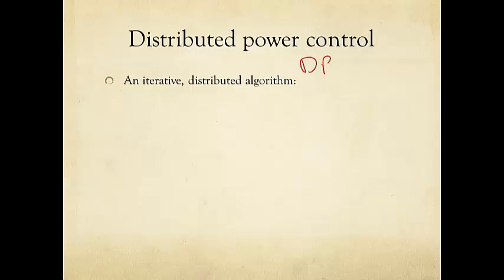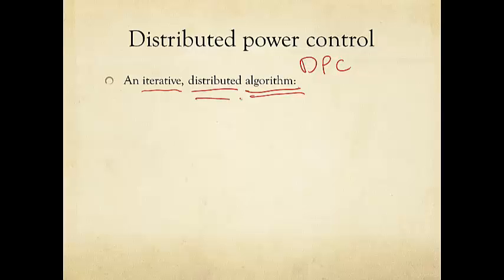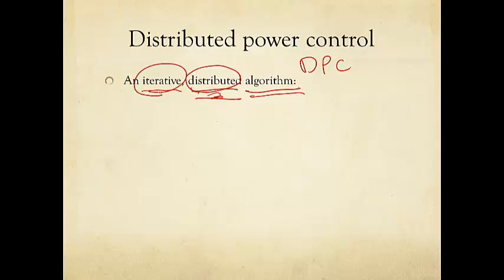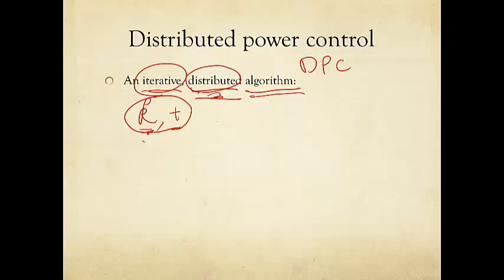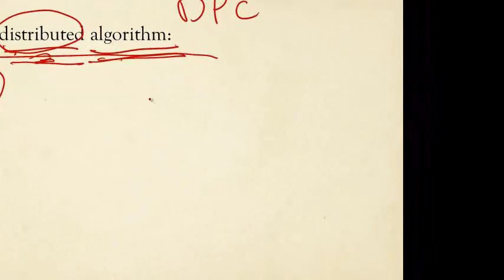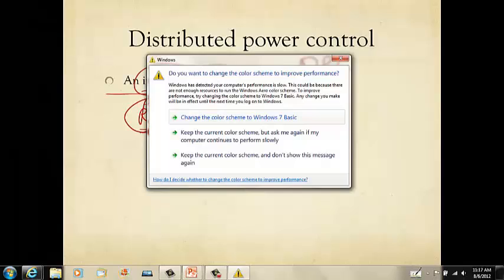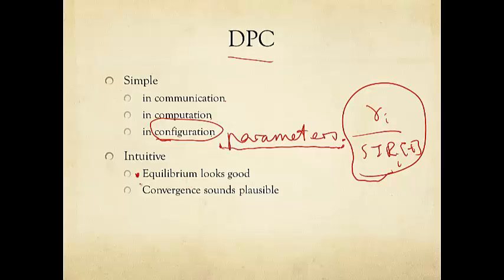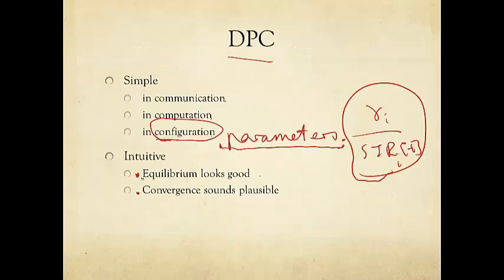Q1: Part C: What makes CDMA work for my smartphone?